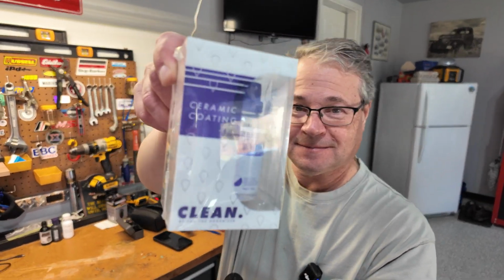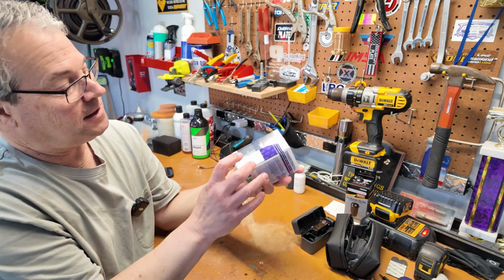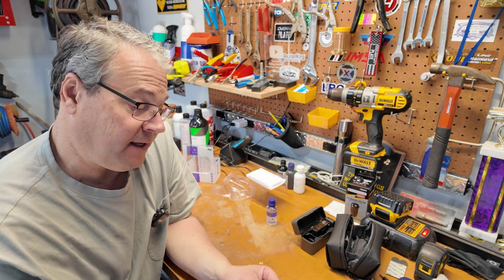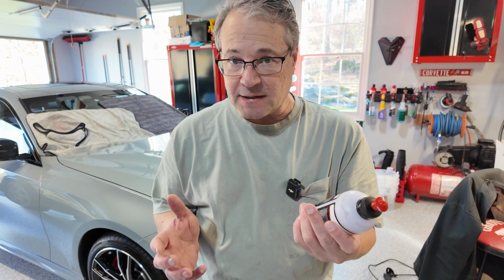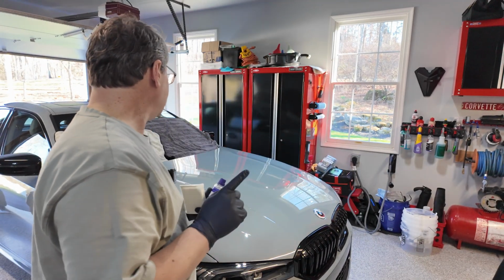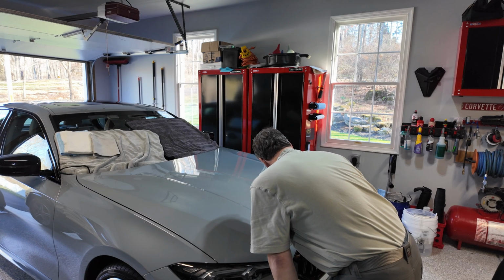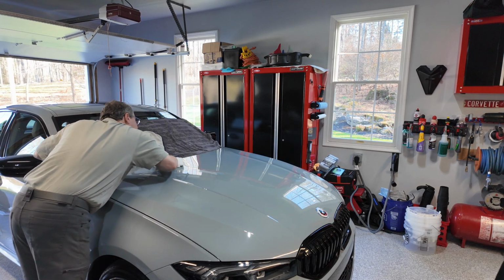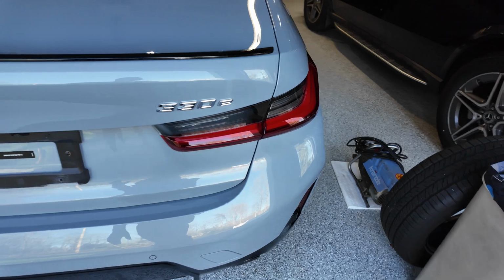Pan the Organizer's CLEAN. 3-YR Ceramic Coating; Install and Review -Install talk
I'll walk you through my experience while using Pan the Organizer's NEW 3 year ceramic coating.   30 ml bottle purchased through house of rags.

Jimbo's Super Soaper Wash:

Griot's fast correcting cream:

Adam's One Step Polish - WITH WAX!!!- DO NOT USE WITH CERAMIC!:

**Standard detailing products that I like to use and would recommend:
Nitrile Gloves
Wheel and Tire Cleaner
Wheel cleaner brush & cleaner kit
Wheel barrel brush
Lug nut brush
Snow Foam Cannon
Snow Foam Soap
Snow Foam Soap 2
Wash Mitt
Wheel wash mit
Wash Buckets
Grit Guards
Grit Guards for sides
Correcting Polish
Clay Bar
Clay Bar Lubricant
Iron Remover
Tar Remover
Window Waffle Rags
Panel Prep
Ceramic Coating
Ceramic Coating 2
Ceramic Coating applicator pad
Ceramic Coating applicator pad 2
Ceramic Spray
Drying Towels
Tire Dressing
Tire Dressing applicator
Pressure Washer
Pressure Washer Tips
Pressure Washer Gun
Quick Connect Kit
30' Pressure Washer Hose
50' Pressure Washer Hose

Filming Equipment:
DJI Osmo pocket 3
DJI Wireless Mic 2
Camera Tripod
Wide Angle Lens
Lens Filters
Carrying Case